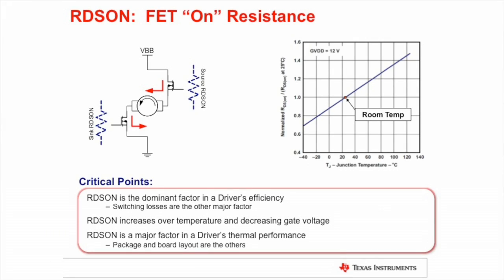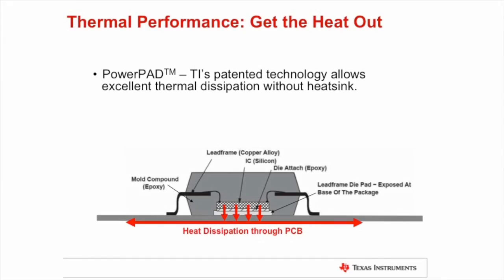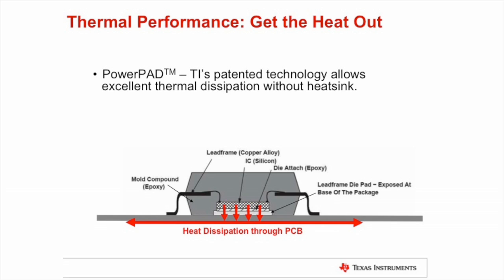Engineer It - Thermal considerations when selecting an intergrated motor driver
Learn what specs and characteristics to look at from a thermal perspective when selecting an integrated motor driver from motor driver expert Mike Firth.